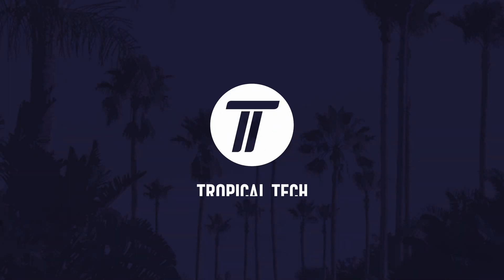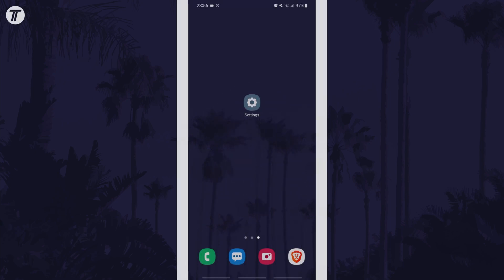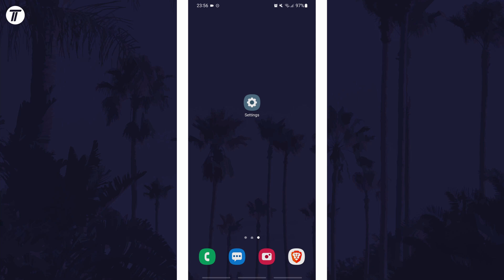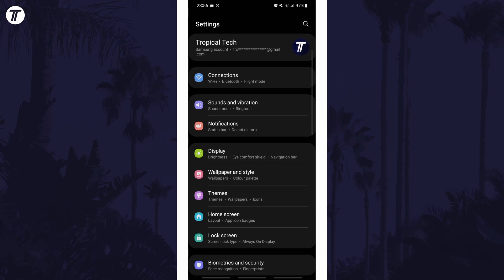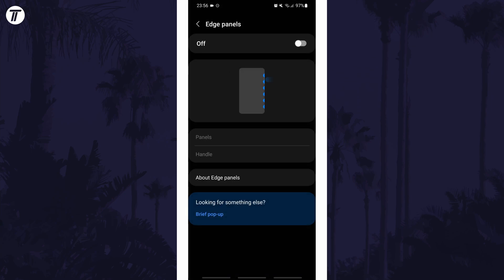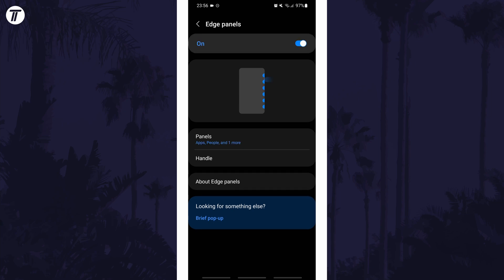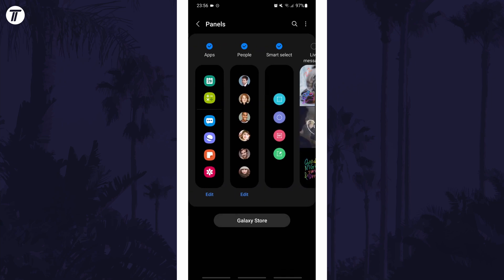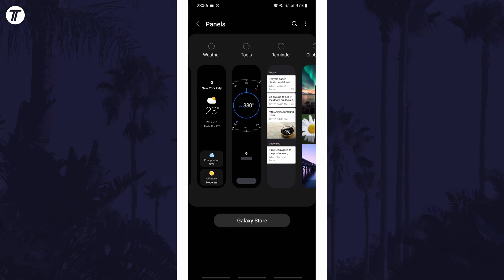How to Turn Off/Remove Edge Panel on Samsung Phones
Want to know how to turn off edge panel on Samsung phones or tablets? This video will show you how to disable edge panel on Samsung phones. You might want to know how to turn off edge panels on Samsung phones if you find it annoying. Hopefully today’s video helps show you how to remove edge panel on Samsung phones!